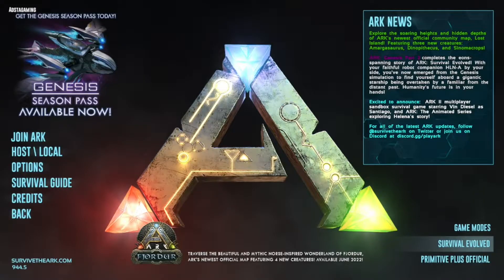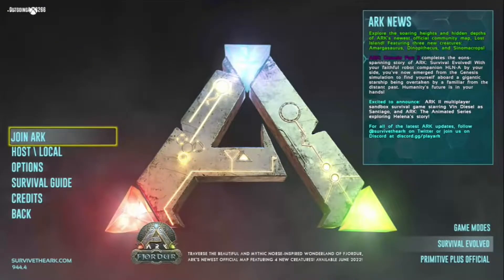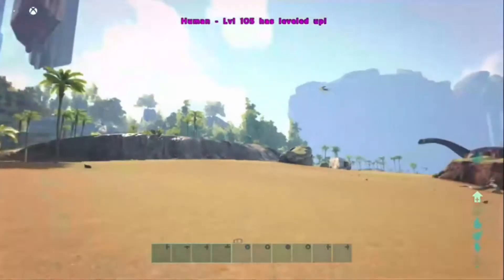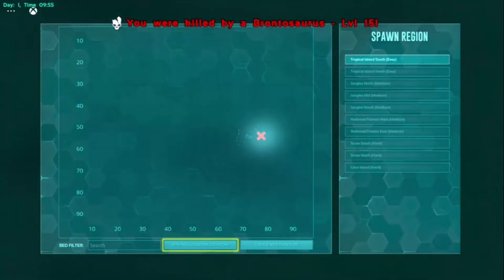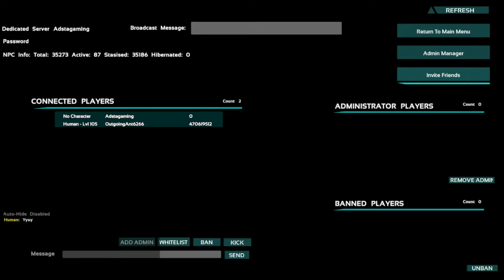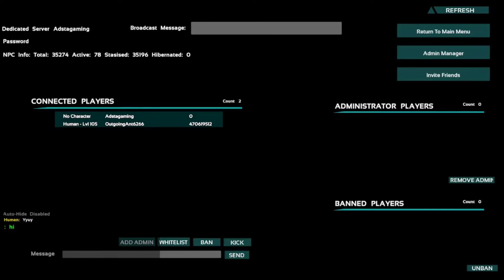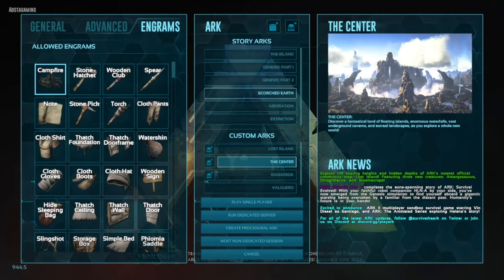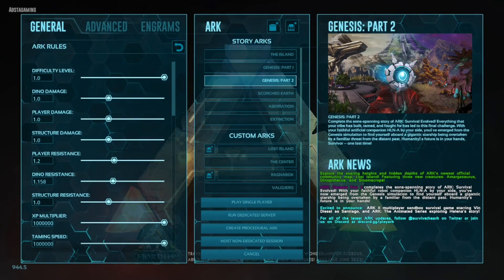How To Make A Free Public OR Private Ark Server (Xbox/Windows 10)